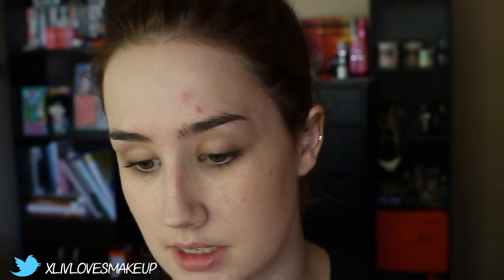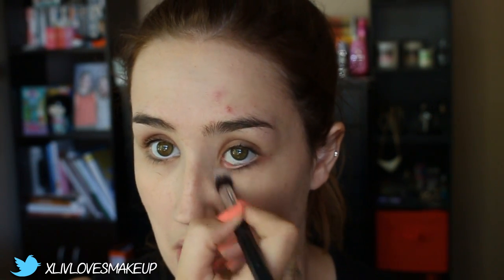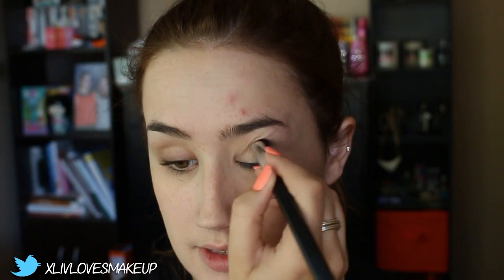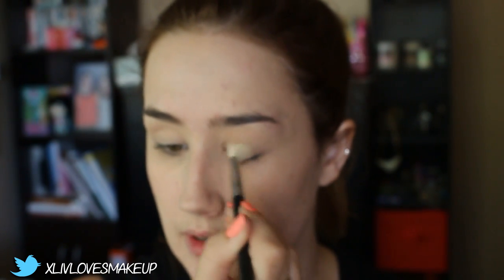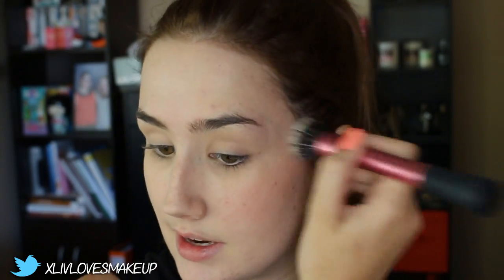My No Makeup Makeup! | Tutorial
I hope you all enjoyed this video! I've had it stashed away for a week or so now :p

Products used:
Kmart brand Moisturizing Face Primer
Benefit Porefessional
Maybelline Dream Pure BB Cream {Light}
Covergirl + Olay Simply Ageless Concealer {210}
ELF HD Undereye Setting Powder
Benefit Posietint
MAC Prep+Prime Loose Transparent Powder
MAC Beauty Powder {Shell Pearl}
Benefit Gimme Brow {Light/Medium}
Maybelline Colossal Smokey Eyes {Blackest Black}
Philosophy Lipgloss {Melted Marshmellow}

My nails are done by Deb at The Glitter Fix, check her out!

My favourite brushes and lashes!
For Lime Crime, The Balm, NYX, Million Dollar Tan and more:
For inexpensive fashion!

Camera I use: Canon EOS 700D w/ 18-55mm lens